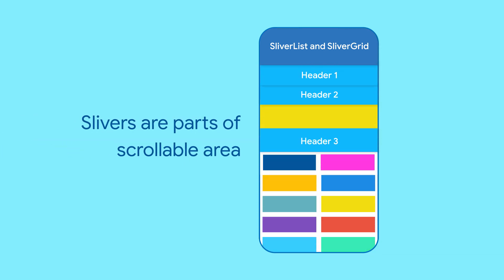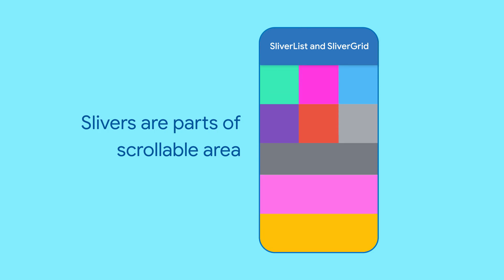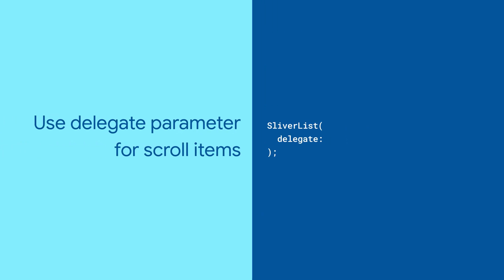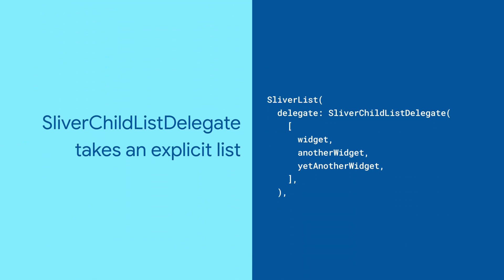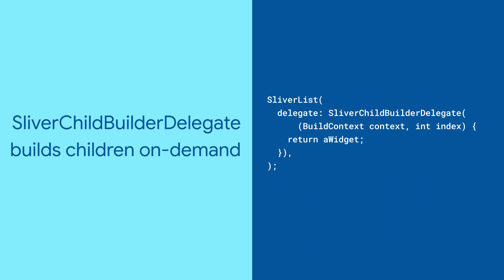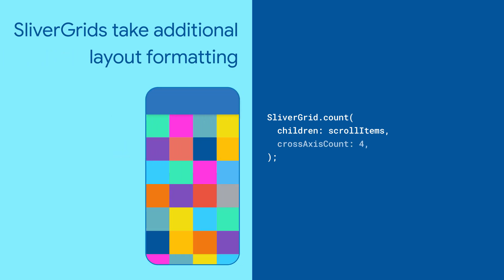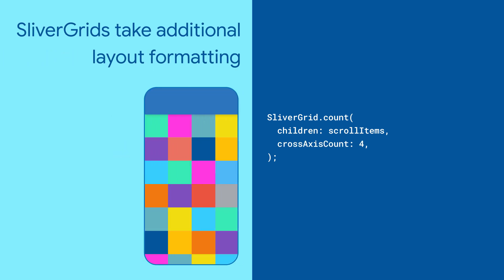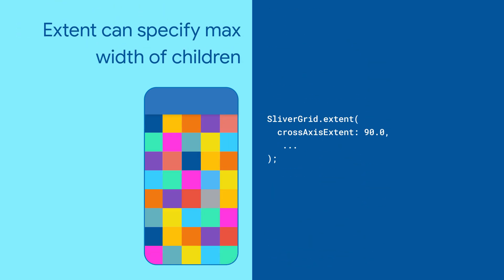SliverList & SliverGrid (Flutter Widget of the Week)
If you want a list and a grid to scroll together, or another cool and complex scrolling effect, SliverList and SliverGrid are just what you need! Slivers can easily scroll through large numbers of children in a grid or list, and allow you to build children lazily or ahead of time.

This video is also subtitled in Chinese, Indonesian, French, German, Japanese, Korean, Portuguese, and Spanish.